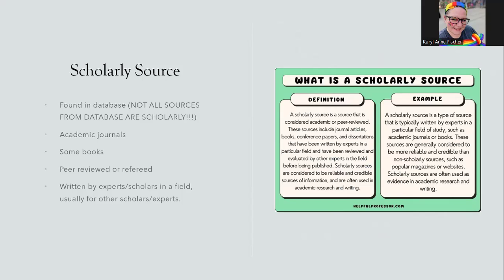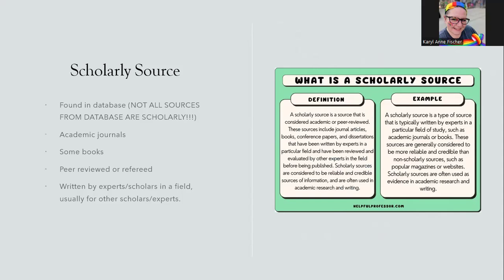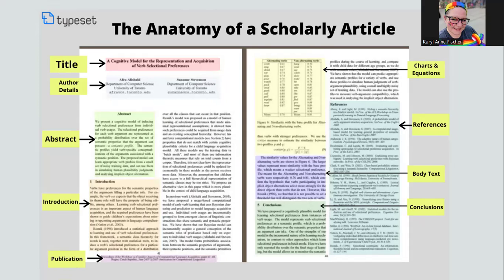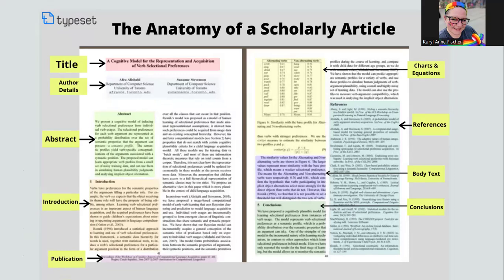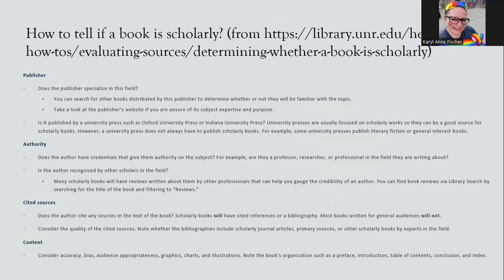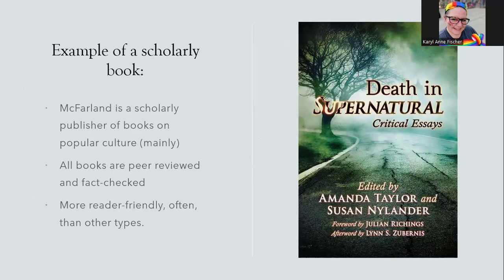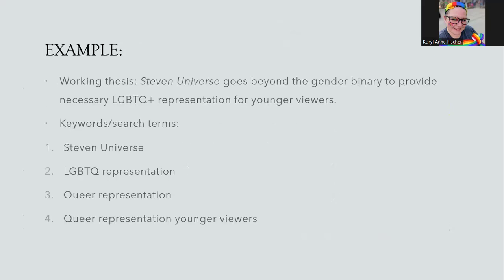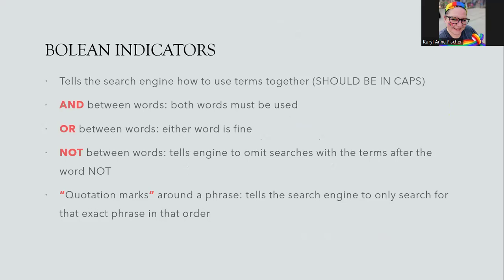Scholarly Sources And LIbrary Database